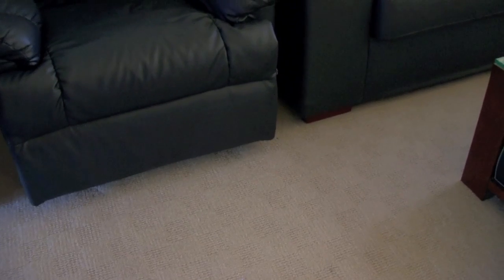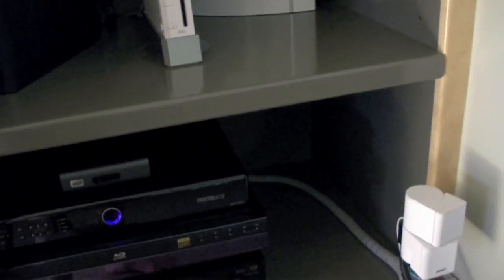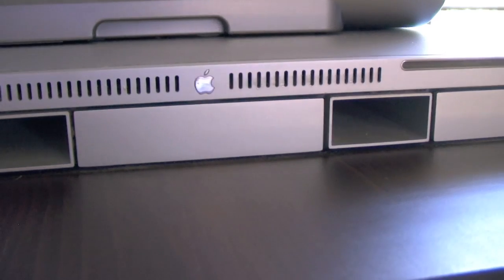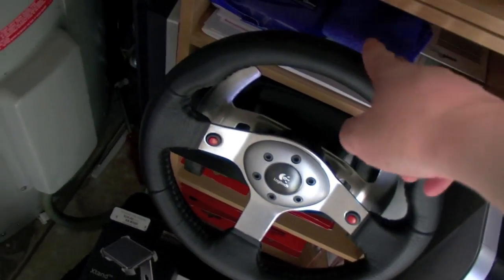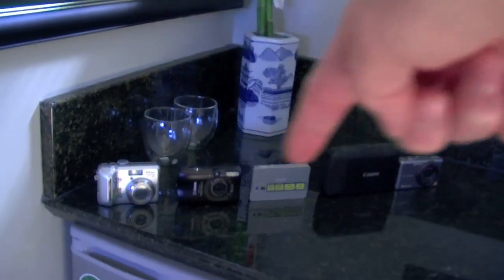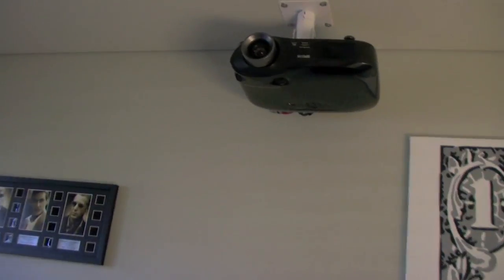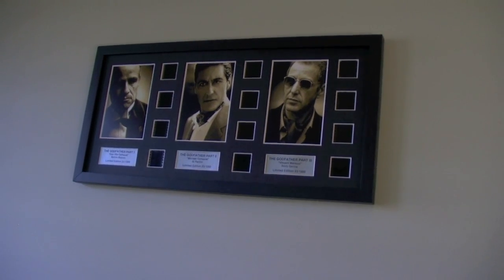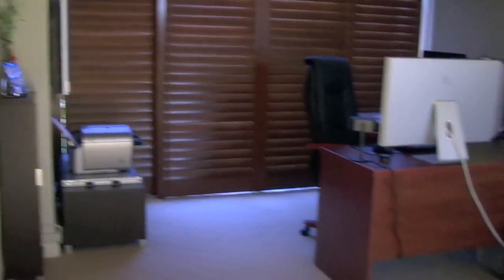My Setup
- This is the full 20min version of my setup in 720P, enjoy and this is the last setup video for this* year so until March 2011 enjoy!.

Mac Pro 2009 Model (1, My Main)
2x 2.93GHZ Nehalem Quad Core Processors (16 virtual cores and 8 real cores)
ATI HD4870 512MB
12GB DDR3 Ram
3TB HD Space
Intel X25 E 80GB SSD

Leopard 10.6
512Mb Graphics by ATI X1900XTX
2TB (4 500GB HD's) 7200 RPM
Quad 3.0GHZ Intel Xeon
6GB Ram
Hooked up to external 1TB drive and 80GB drive

Mac Pro (3 aka my old one)
Leopard 10.5.6
512Mb Graphics by ATI X1900XTX
1TB 7200 RPM
Quad 2.66GHZ Intel Xeon
4GB Ram

Xserve Server:
Quad 2.8GHZ Intel Xeon
2GB Ram
1TB HD 7200RPM

Custom Built Computer:
GeForce 7950GTX
2.66GHZ Core 2 Duo
3GB Ram
300GB HD 7200RPM

Asus Lamborghini Laptop 15.4'
Glossy Wide screen Display
Intel Centrino Pro 2.2GHz
200GB HD
512MB Graphics by NVIDIA 8600M GT
4GB Ram

IMac 24'
Core 2 Extreme 2.8GHZ
4GB Ram
500GB HD
256MB Graphics by ATI

256MB Graphics By NVIDIA 8600M
Core 2 Duo 2.4GHZ
2GB Ram
160GB HD
Glossy Screen

Other Items:

Foxtel IQ2
Sony 40' Bravia XBR Series Full on Full HD 1080P
Logitech M950 Performance Mouse
Sony S Frame
JVC GZ-HD5 60GB 1080P Video Camera
Ceramic White 40GB PS3
Samsung 32' 1080i LCD TV
Automatic 100' Projector Screen
Maxtor 1TB External HD Firewire 800
Airport Extreme Draft N
Apple TV 160GB HD
Logitech Z-5500 Speakers
250GB Extenal HD
5 iPhones (only 2 are mine)
5 iPhone 3G's (only 2 are mine)
Microsoft Desktop Entertainment 8000 keyboard
Logitech MX Air and MX Revolution Mouse's
Microsoft Desktop Entertainment 7000 keyboard
Apple Wireless Keyboard
Blu-Ray 1080P Player
PS3 40GB
Xbox 360 Elite and original Xbox 360 Pro 20GB
Nintendo Wii
iPod Touch 16GB
Bose Lifestyle surround Sound 5.1 Dolby Digital
Sony HDMI and Input Switcher
NEC NP40 Projector
Foxtel IQ2
Oricom Touch Home Phone
FreeAgent Go External HD 80GB
Logitech G25 Racing Wheel
Black 40GB PS3
Bose Music Monitor Speakers
Blue Professional USB Microphone
Macessity Desktop Stand
Western Digital My Book 500GB
Logitech Alto Notebook Stand
Logitech Harmony 785 Universal Remote
Microsoft Arc Mouse
Bowers and Wilkins Zeppelin
Epson TW-2000 Projector
Bose Floor Stands
Canon Digital IXUS 980 IS
Panasonic Lumix DMC-FX180
Xtreme mac HDMI Switcher
Maxtor 1TB external HD